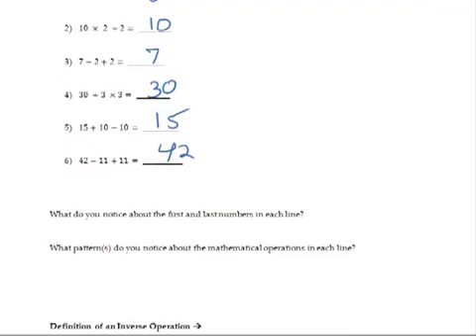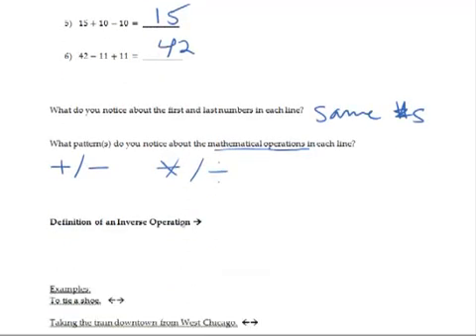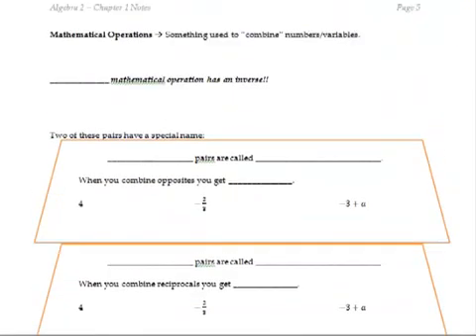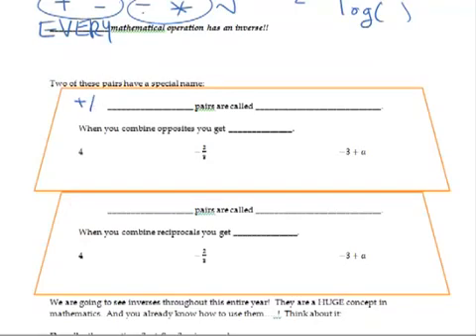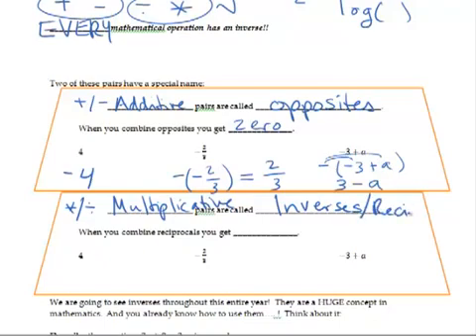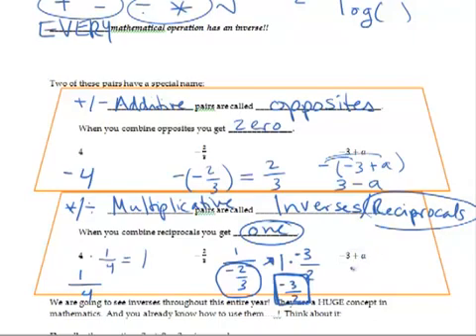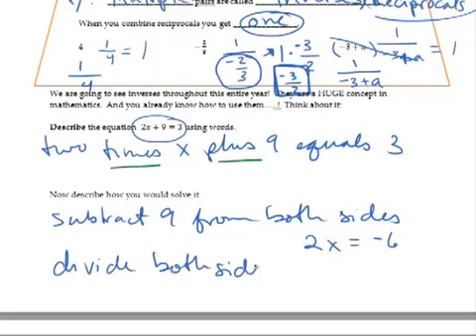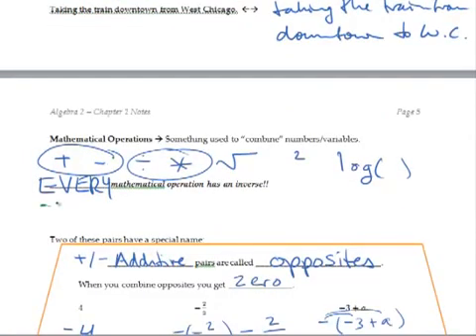Alg2: Ch 1, Pages 4-6, Sec 7.7 - Inverse Operations